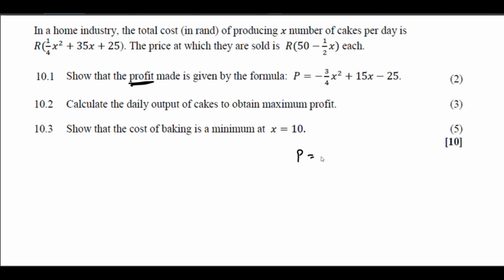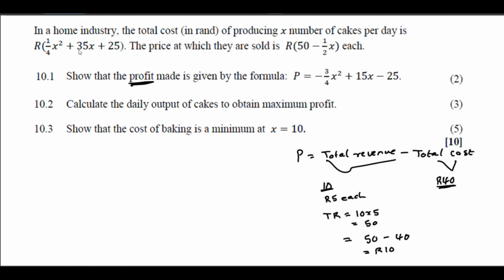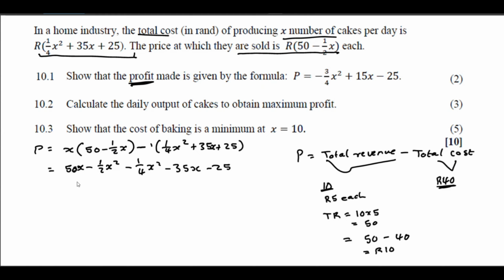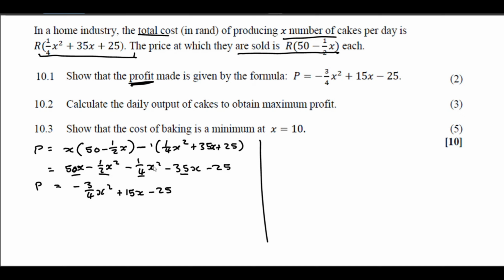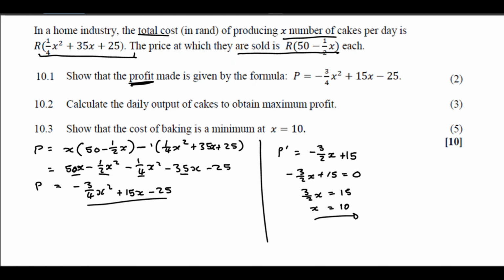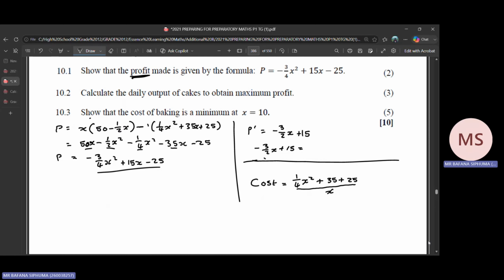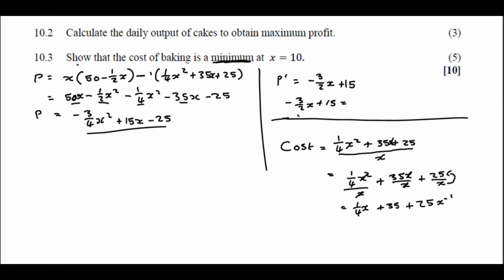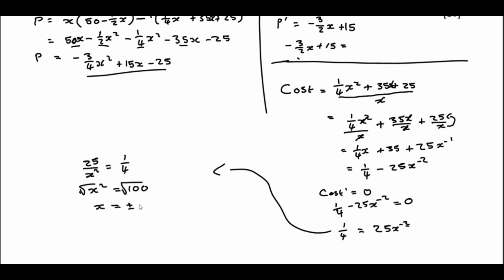Grade 12 Calculus Optimization | Mathematics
In this video we talk about the concept of cost and profit in ana optimization exam question paper which is one of the most challenging concepts in calculus optimization.